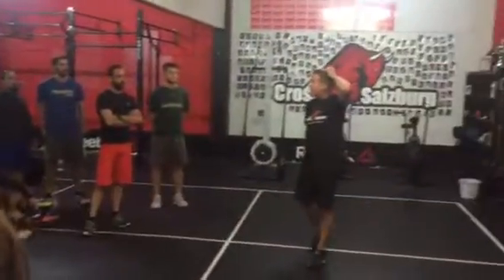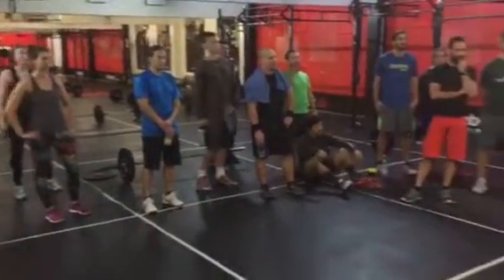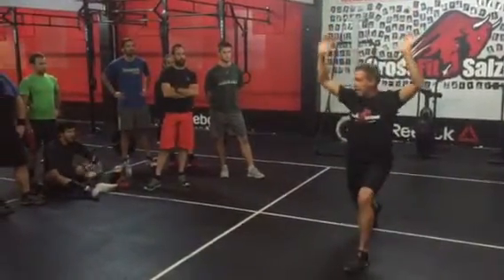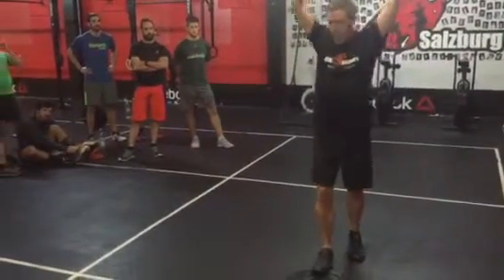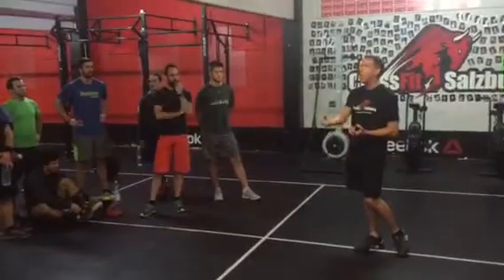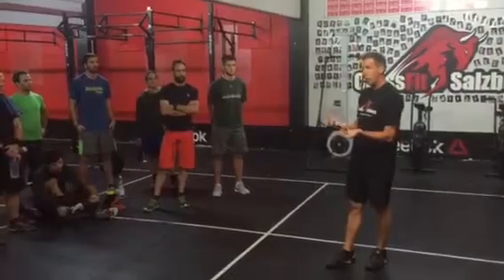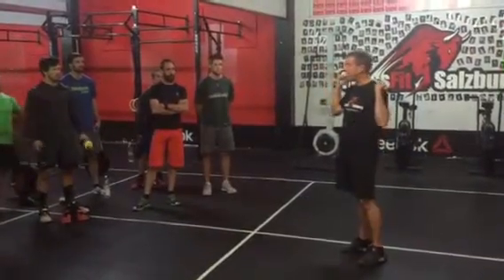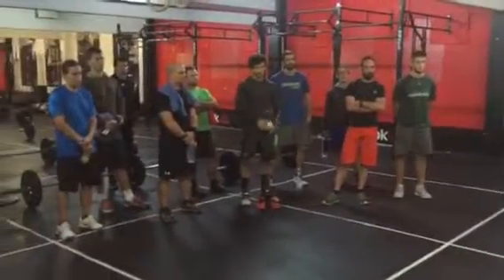CHRIS HINSHAW @ CROSSFIT SALZBURGV